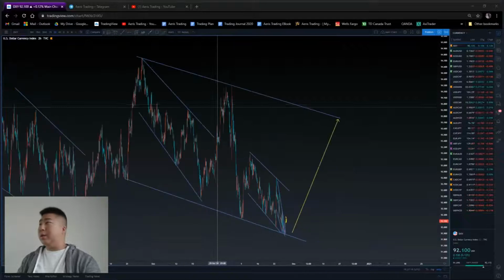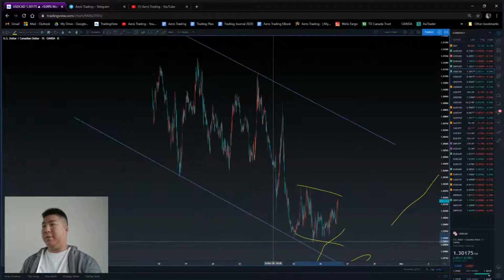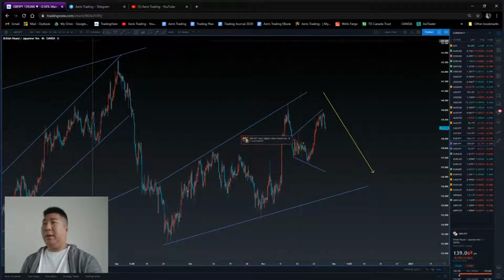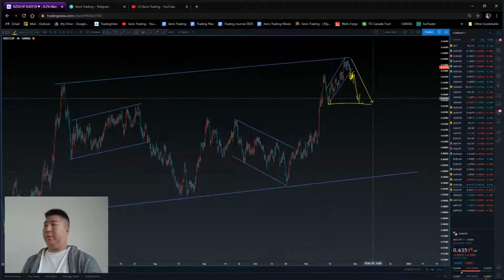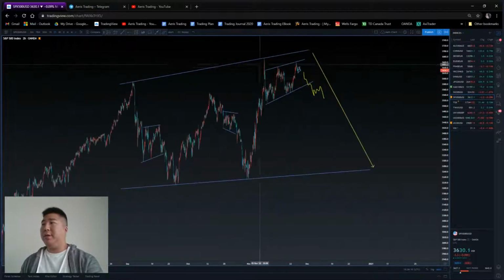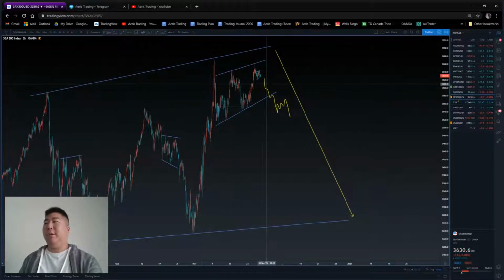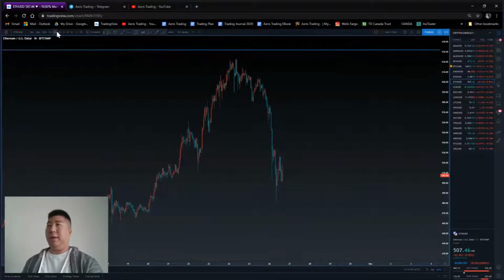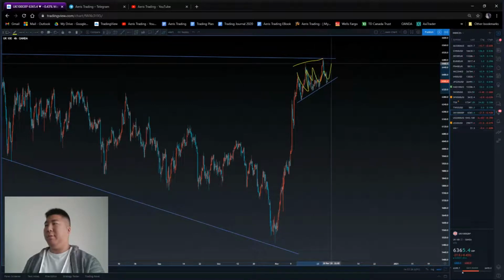NY Session Market Update November 26 2020